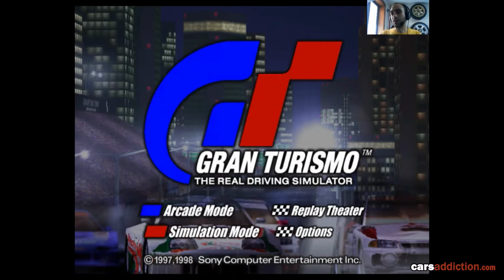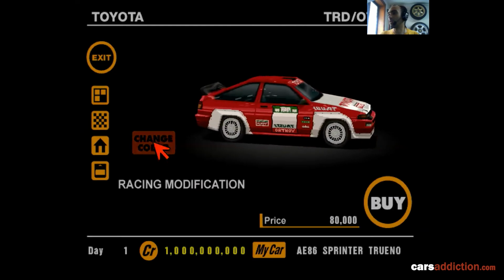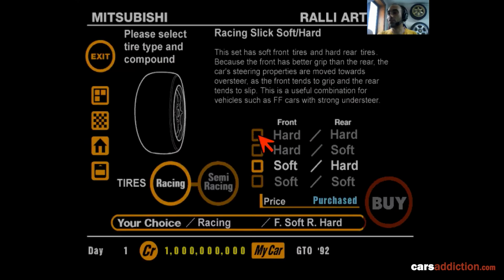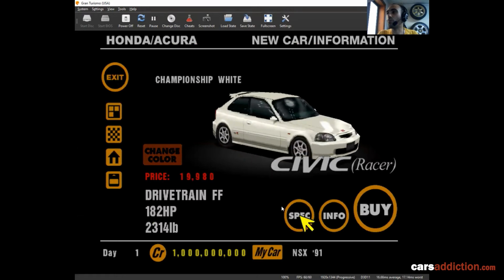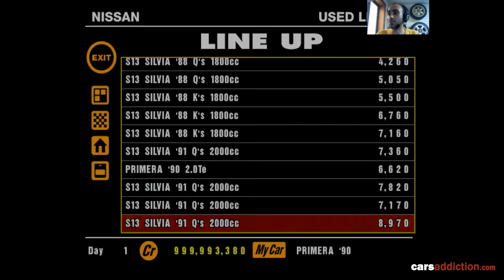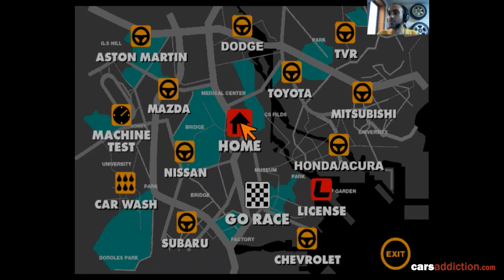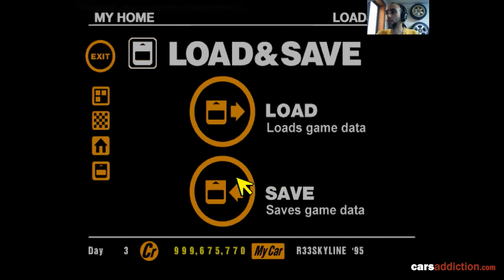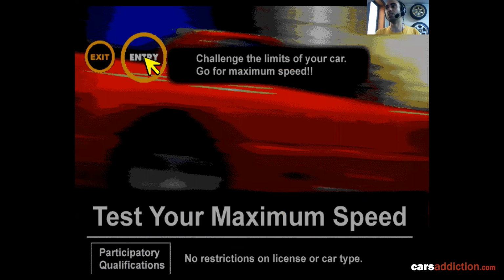Throwback to Gran Turismo - Create a JDM Shopping List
Part of the Car_Nostalgia series

Do you remember playing countless hours as a teenager on the original Gran Turismo? Earning the License Trophies, winning races, making an earning on racing, and more importantly building your dream garage? Relive the moments with me throughout this video as I go through the whole game and explain how this can be used as your shopping list to decide which JDM car you should actually buy since most of these cars are now 25 years old or older.

After filming, I found out how to unlock some rare Nissan Cars, such as the R32 Nismo, 400R and LM, check the link below to see how.

Jump into your favorite chapter:
0:40 Intro
03:15 Loading Gran Turismo
05:55 Aston Martin
06:30 Dodge
08:21 Toyota
09:49 TVR
12:36 Mitsubishi
18:07 Honda / Acura
23:14 Chevrolet
23:34 Subaru
26:22 Nissan
30:32 Mazda
33:40 Gameplay with Mazda Eunos Cosmo 20B
35:59 Gameplay with Nissan Skyline R33 GTR
41:10 Gameplay with Honda Civic Si
44:08 Can we do a burnout?
45:40 Outro

Game Controllers
Tight budget